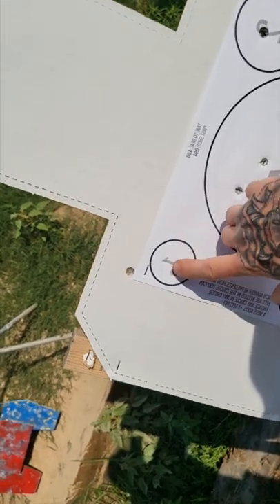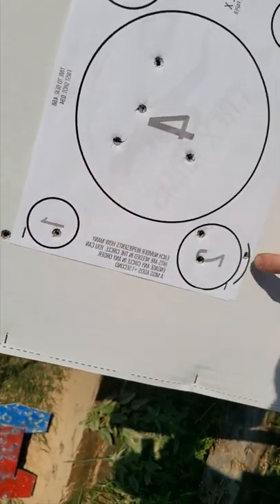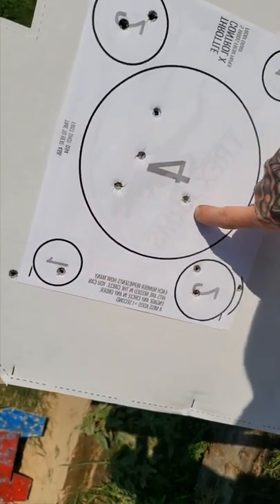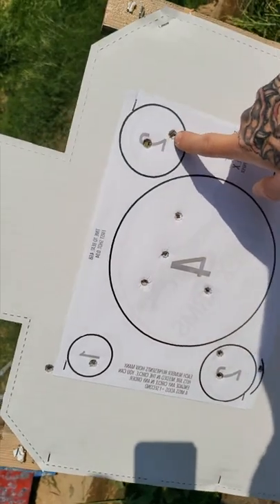Throttle Control Drill P320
throttle control drill from T-rexArms!!!